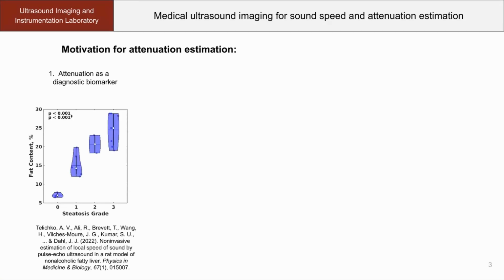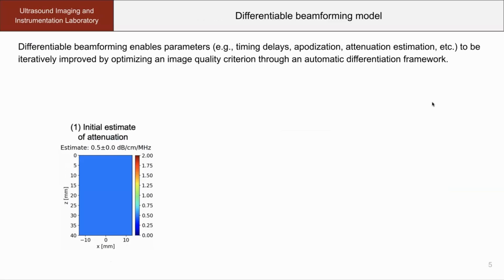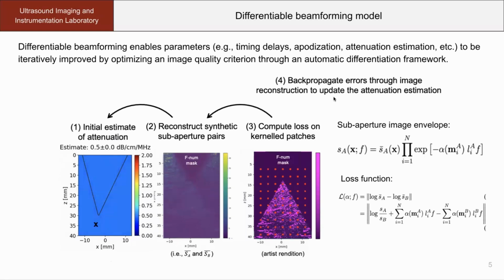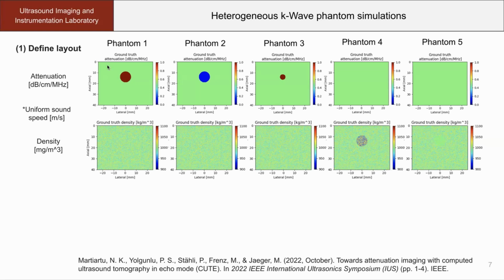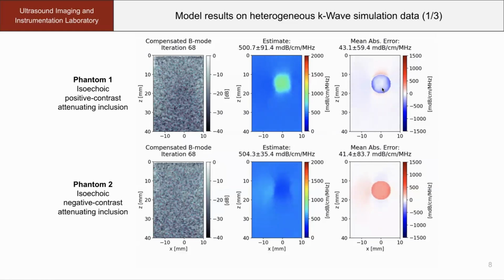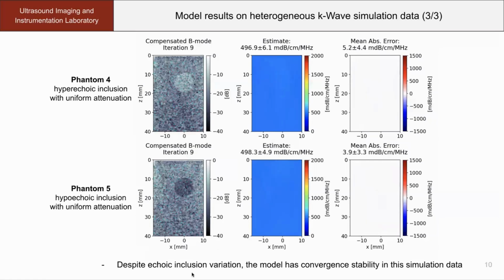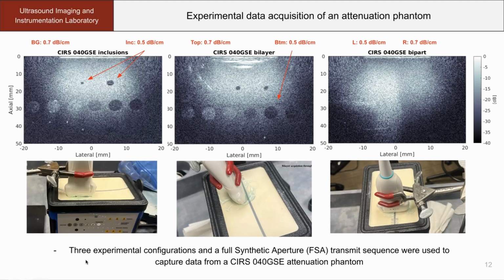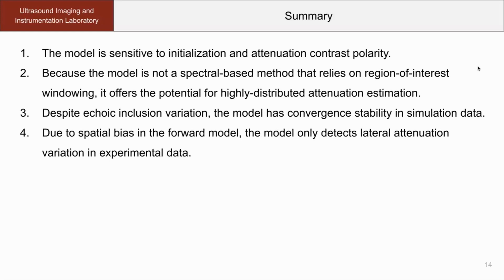Differentiable Beamforming for Distributed Attenuation Estimation and Spatial Gain Compensation